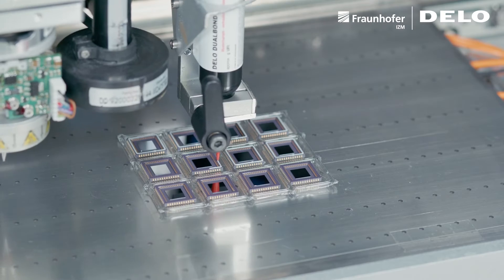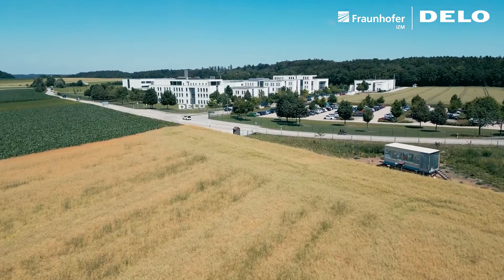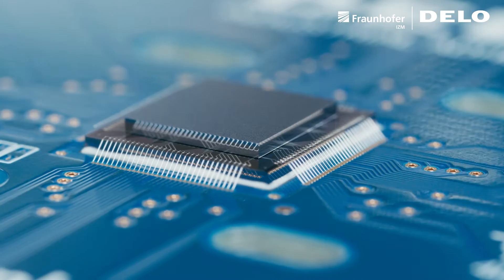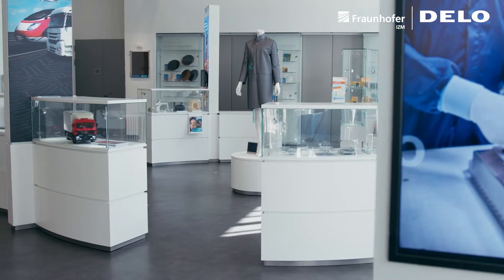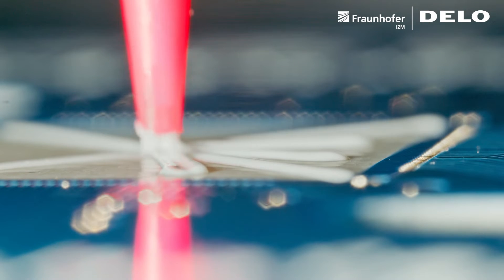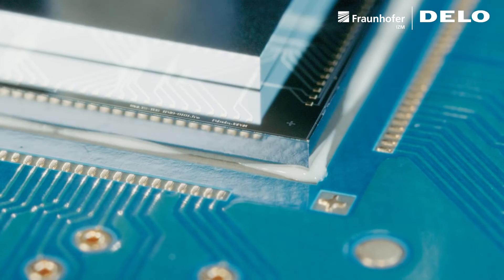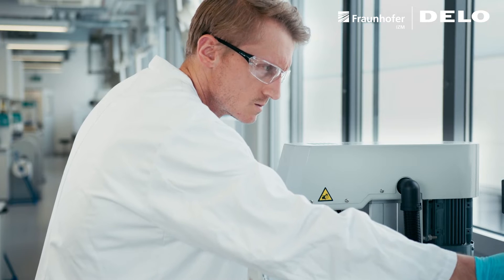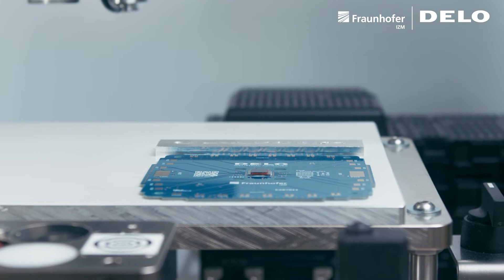Flip-Chip Underfill: Pushing Boundaries in Semicon Packaging in cooperation with Fraunhofer IZM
In the realm of microelectronics, adhesive bonding plays an indispensable role.

Following initial testing, these test vehicles will elevate capillary underfill adhesive development for fast-flowing, low-viscosity, extremely reliable adhesives. This project has taken us to new limits, offering us an invaluable lesson in adhesive capabilities. Not to mention, collaboration is essential in order to integrate diverse expertise.

In this video, we’ll show you how we assemble complex test vehicles for advanced fine-pitch applications, thanks to the rich expertise and outstanding technical capabilities of Fraunhofer IZM

Join us as we navigate the intricate world of semiconductor packaging with innovative adhesive solutions!